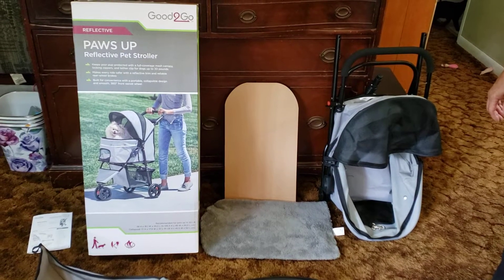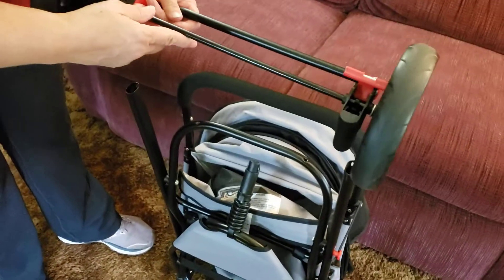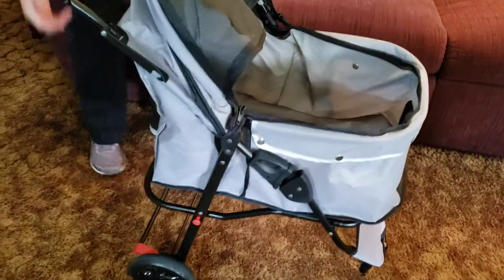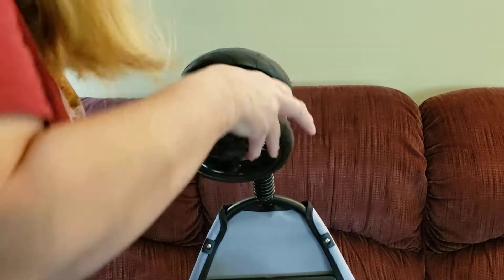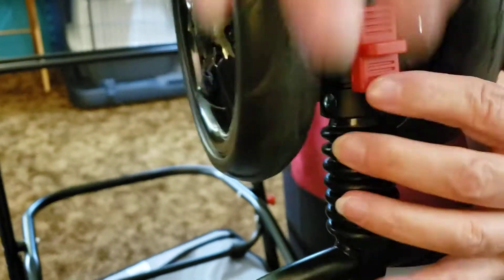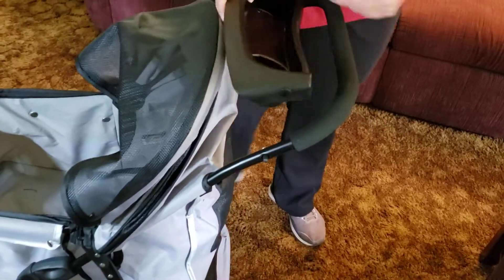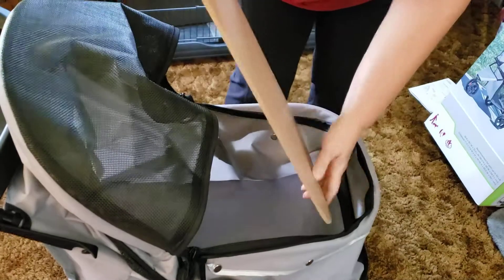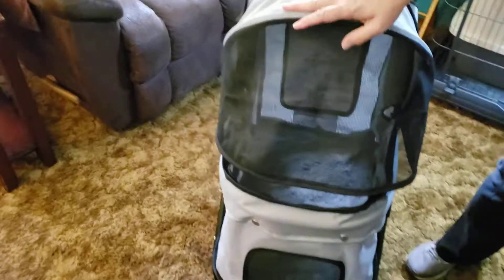Pet Stroller Assembly Part 1